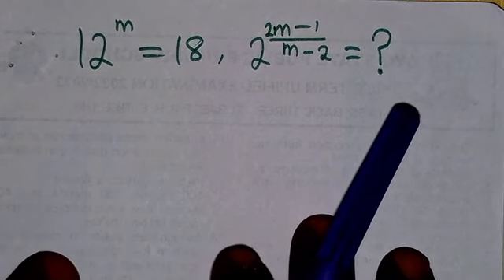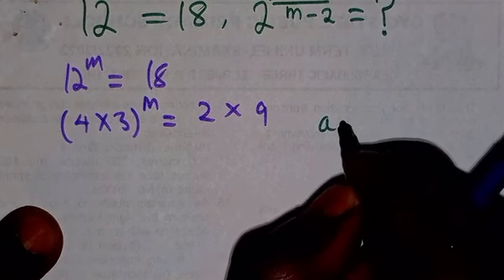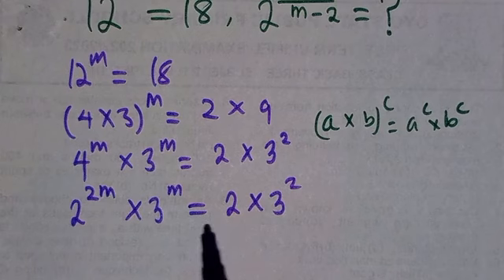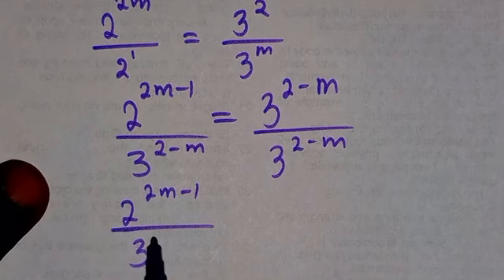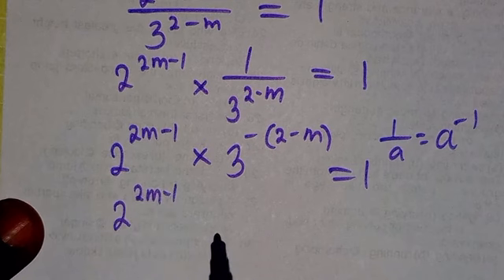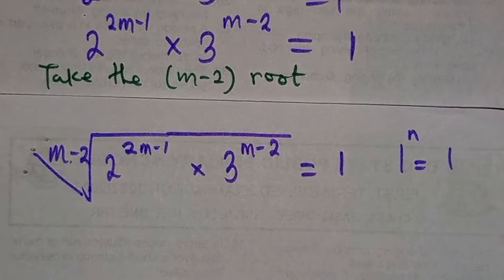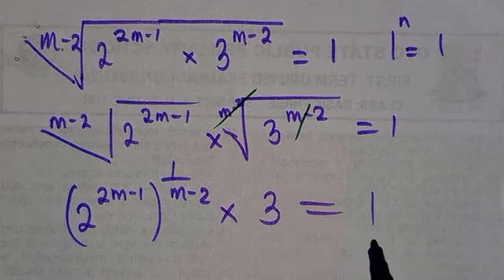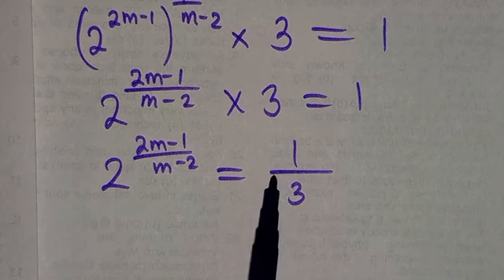Unlocking the Beauty of Math | Solving a Challenging Algebra Problem | Math Olympiad Mastery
Title: "Unlocking the Beauty of Math: Solving a Challenging Algebra Problem | Math Olympiad Mastery"
Description:
Welcome to [@ShittuMathematicsClass01 ], where we delve into the fascinating world of math Olympiad challenges! In this video, we tackle an elegant algebra problem that will not only test your skills but also ignite your passion for problem-solving. Follow along as we break down the problem step by step, providing insights and strategies along the way. Whether you're a math enthusiast, student, or educator, this video offers valuable insights into approaching and conquering complex algebraic equations.

Join our growing community of math enthusiasts and let's journey together through the wonders of mathematics.